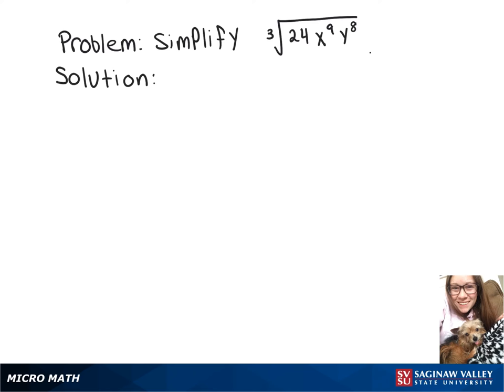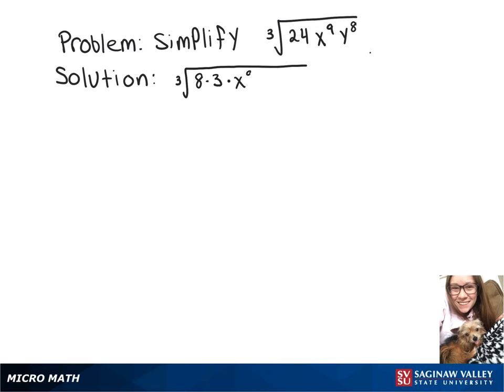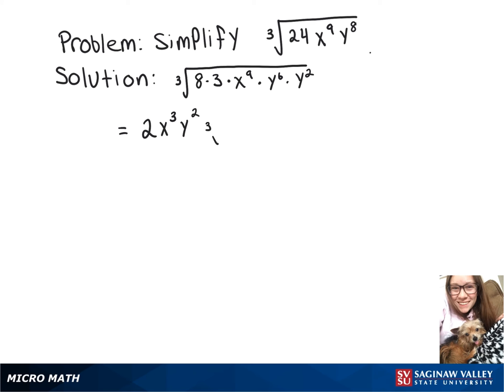Radicals: Simplify [3]√(24x^9 y^8)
Megan from SVSU Micro Math helps you simplify an expression involving a radical, or root.  This problem involves a cube root.

Problem: Simplify [3]√(24x^9 y^8)